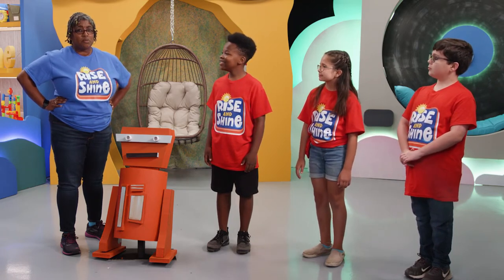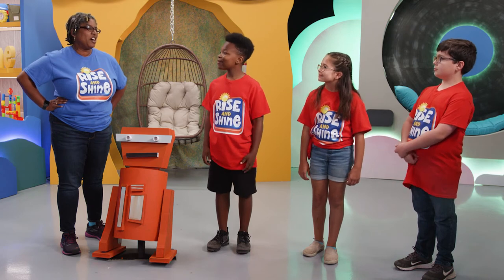"Rise and Shine" K-2 Fun Friday Lesson with 2019 ATOY Stacey McAdoo - Building a Machine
Join Mrs. McAdoo and her friends as they build a machine and discover what makes a successful machine.

A group of all-star Arkansas teachers shares mini-lessons to help kids in kindergarten through 5th grade continue learning between school years. The six-week program airs on Arkansas PBS weekdays beginning Tuesday, July 5, 2022 at 8:30 a.m. and features lessons in literacy, math, science and social studies. The program is available free of charge on television, online and through streaming devices. to receive updates about fresh, local content from The Natural State and the PBS programs you've trusted for decades.